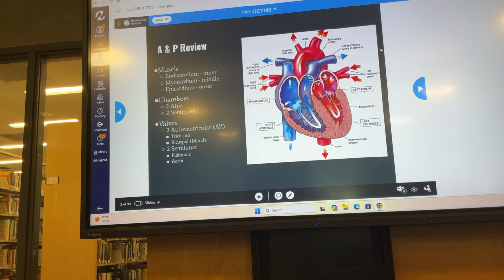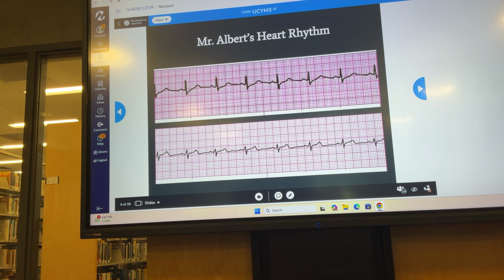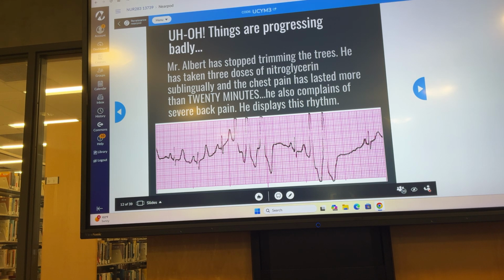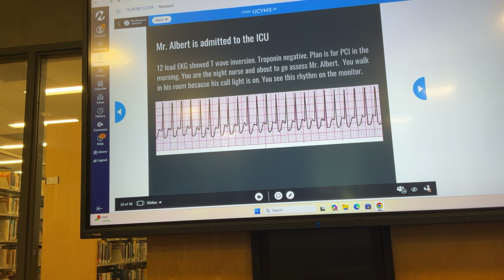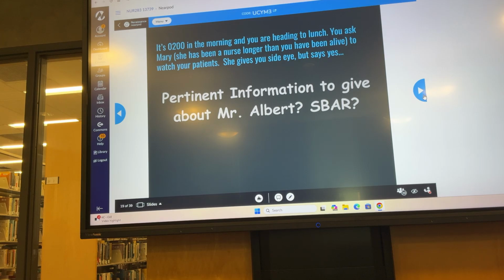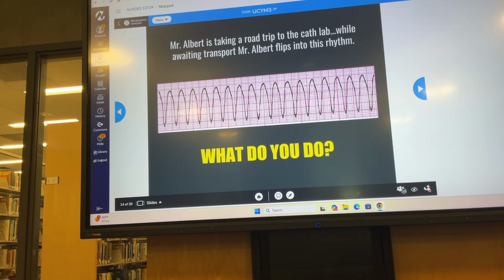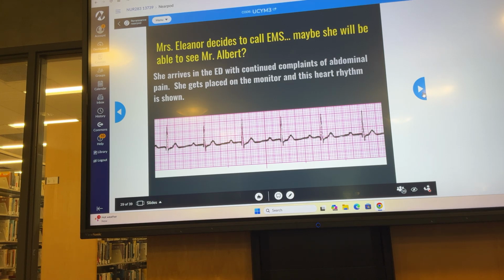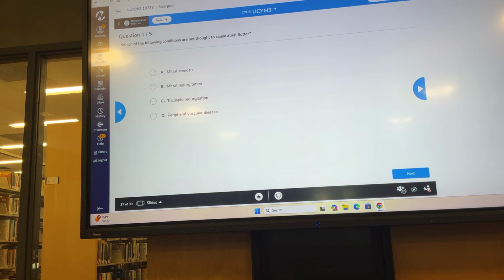Lecture 09/08. Part 4